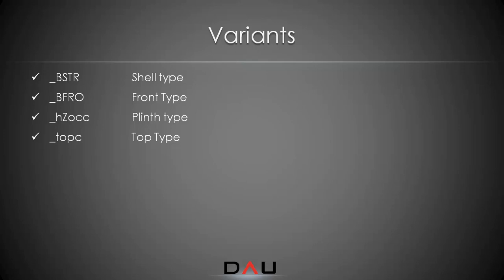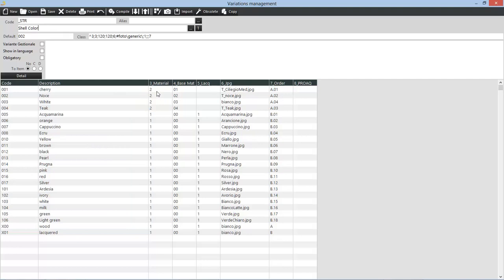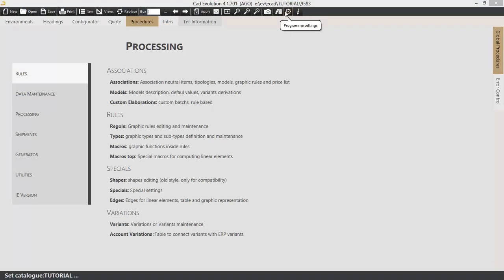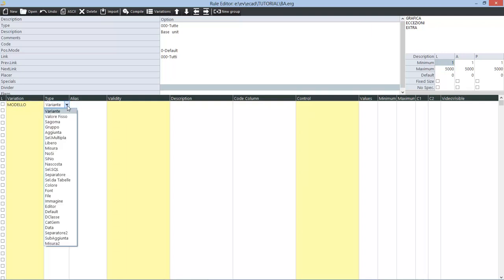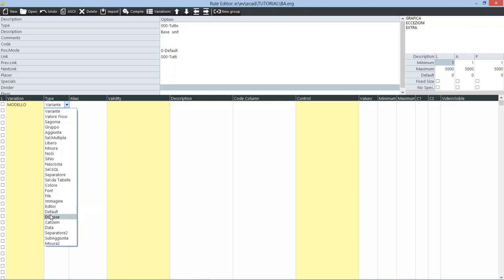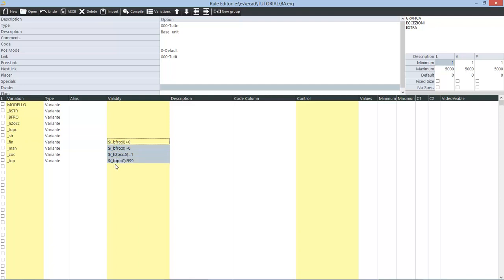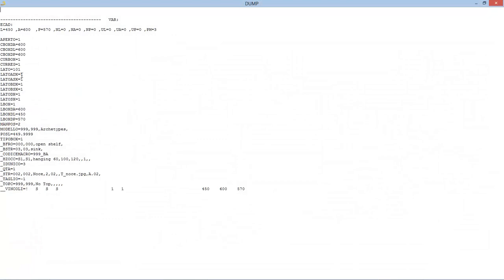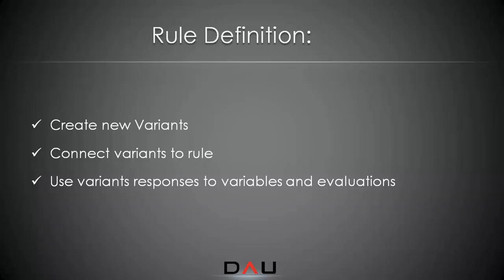Tutorial 05a: Rule BA.ERG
Tutorial 05a: Rule BA.ERG 3cadEvolution